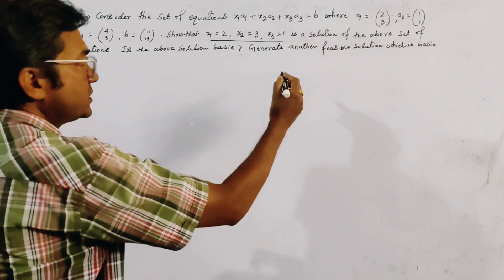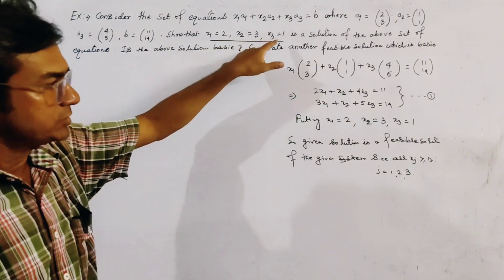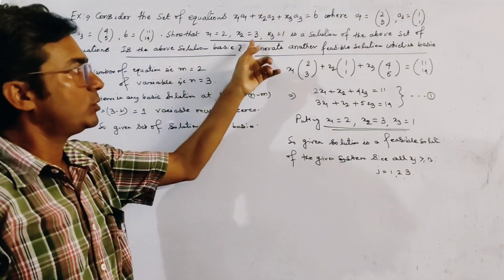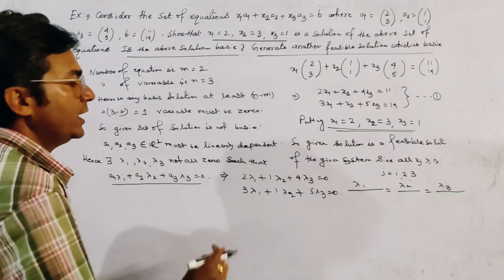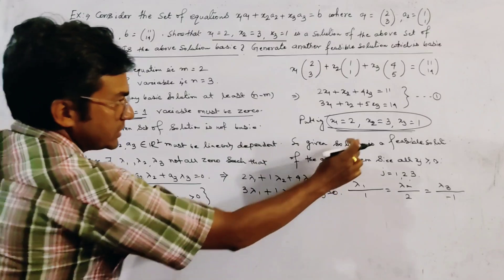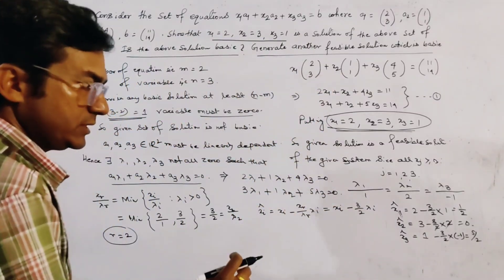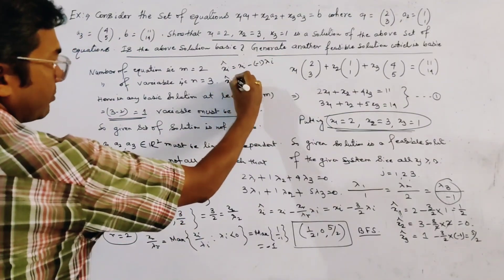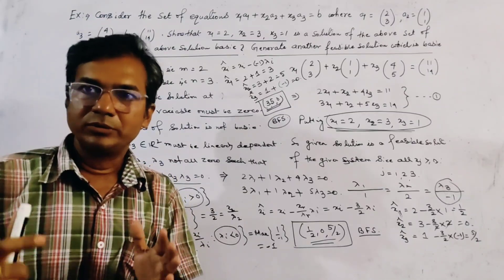Reduced feasible Solution to basic feasible Solution of an lpp (System of equation)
This video contains details explanation, how to reduce feasible solution to basic feasible solution of an LPP.

(Important question of various topics